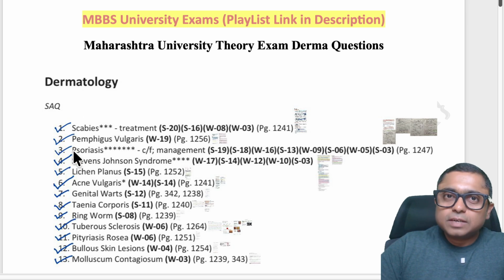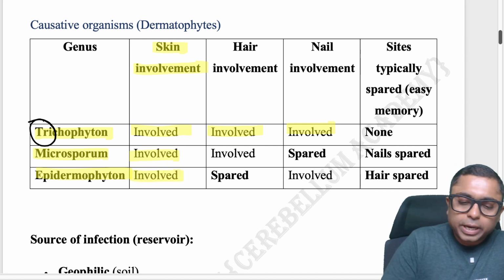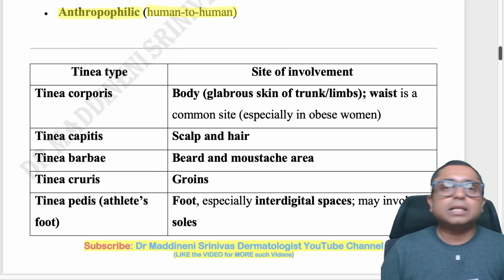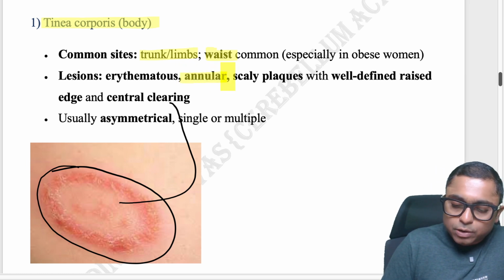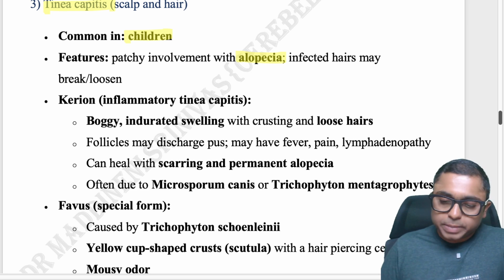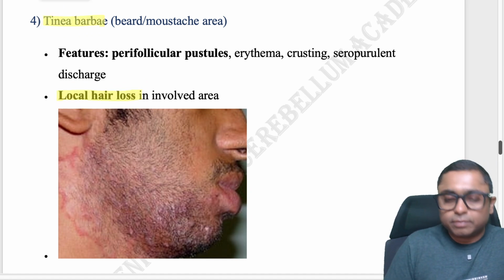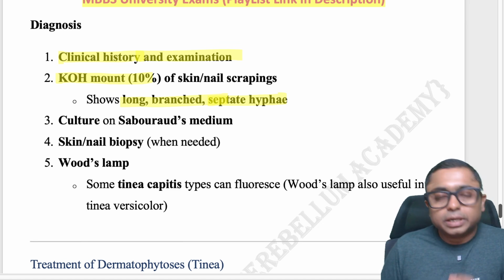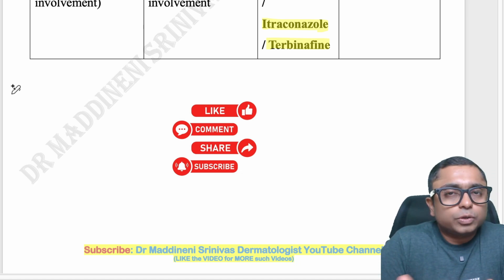TINEA | Dermatology for 4th year MBBS | SKIN Theory Question | Dr Maddineni Srinivas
Exam Preparatory Manual for Undergraduates Medicine Archith Baloor
MANIPAL PREP MANUAL OF MEDICINE 3ED MANTHAPPA M

MBBS Dermatology lectures | TINEA | Dr Maddineni Srinivas | MSD |

Tinea (ringworm) is a superficial fungal infection of keratinized tissues – skin, hair, and nails – caused by dermatophytes (Trichophyton, Microsporum, Epidermophyton). These keratinophilic fungi produce keratinase, so infection remains limited to the dead keratin layer and is rarely invasive.Types are named by site:
Tinea corporis – trunk/limbs, classic annular, scaly, itchy plaques with central clearing.
Tinea cruris – groin.
Tinea capitis – scalp in children; can cause scarring alopecia (kerion, favus) or non‑scarring (black dot, grey patch).
Tinea barbae – beard/mustache area.
Tinea pedis – athlete’s foot, interdigital.
Tinea unguium (onychomycosis) – chalky, brittle, thickened nails.Diagnosis is mainly clinical; KOH mount shows long septate hyphae.
Treatment: topical antifungals (clotrimazole, miconazole, ketoconazole, terbinafine, etc.) for localized disease; ketoconazole shampoo as adjuvant for scalp/beard. Systemic therapy (e.g., Griseofulvin – drug of choice for tinea capitis; itraconazole/terbinafine for others) is used for extensive or refractory cases.

1. NEET PG
2. Skinpedia
3. Dermpedia
4. Dermapedia
5. DRMSD
6. Dr Maddineni Srinivas
7. Skin Encyclopedia
8. Derma Encyclopedia
9. NEET PG
10. INICET
11. NEXT 2022
12. NEXT 2023
13. FMGE
14. MRCP
15. USMLE
16. PLAB
17.  PYQs
18. IBQs
Tinea MBBS Dermatology lecture
Tinea Dermatology lecture MBBS